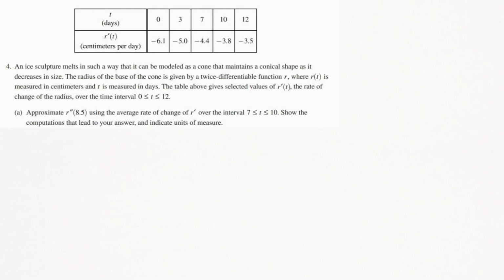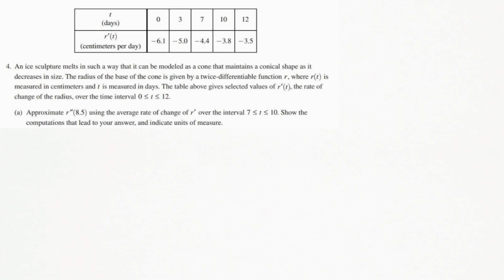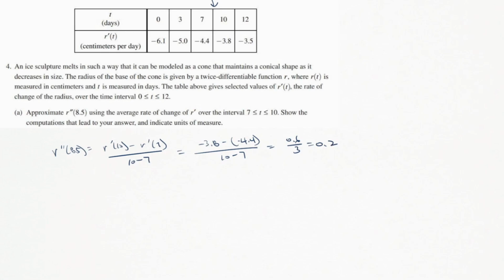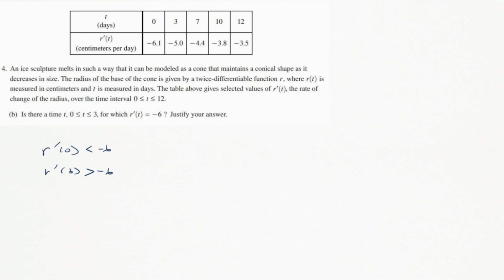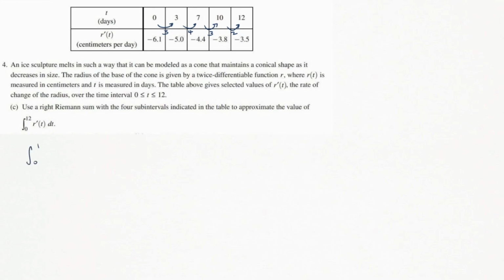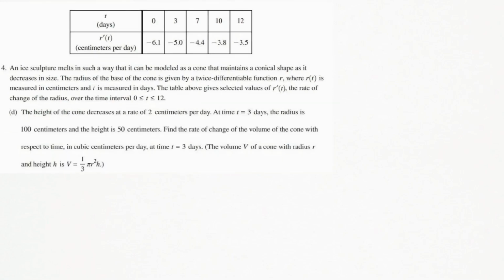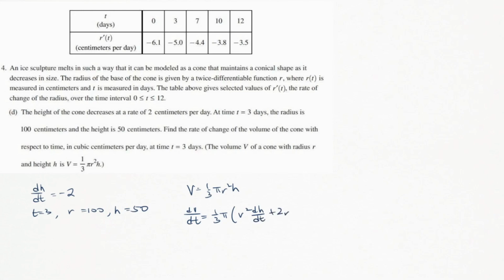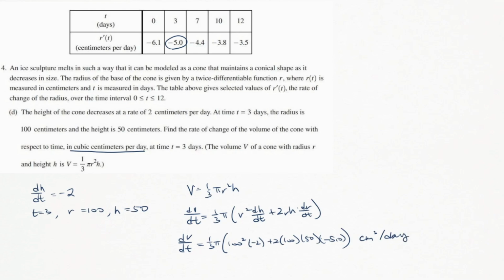2022 AP Calculus BC Exam - Free Response Question 4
Detailed explanation of the 2022 AP Calculus BC Free Response Question #4.

Chapters
00:37 - Part a
02:26 - Part b
03:26 - Part c
05:17 - Part d